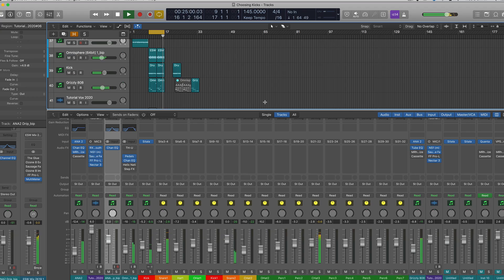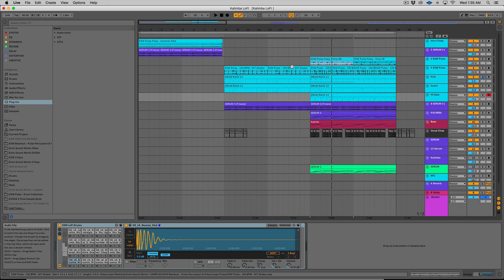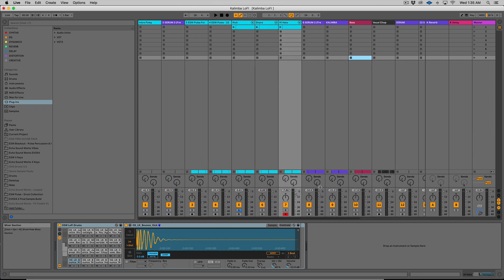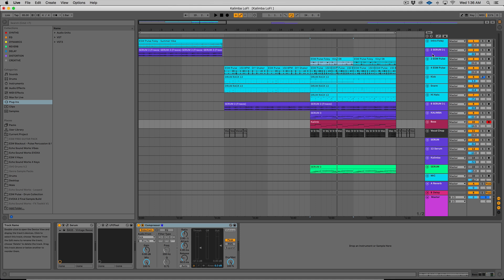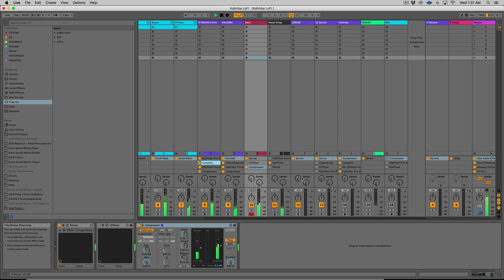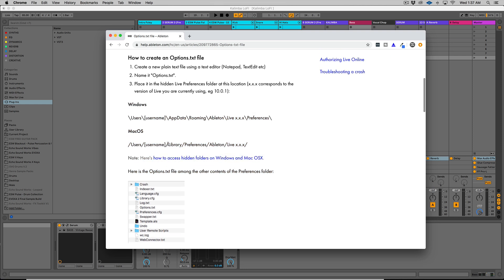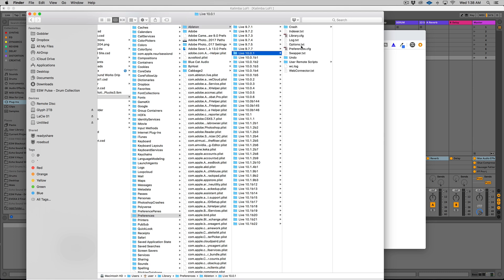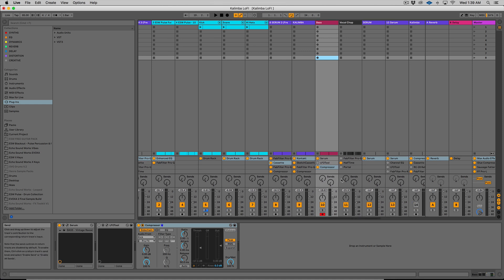Ableton Live Hidden Feature - Show Devices on the Mixer!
Learn how to make Ableton's session view and mixer show you what plugins/devices are on each track!